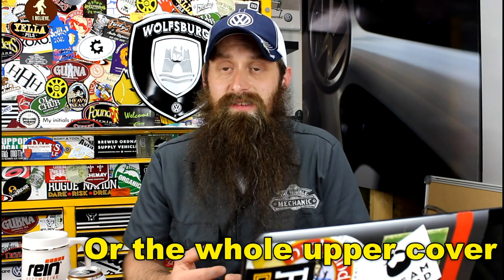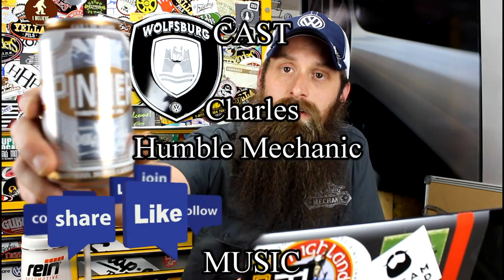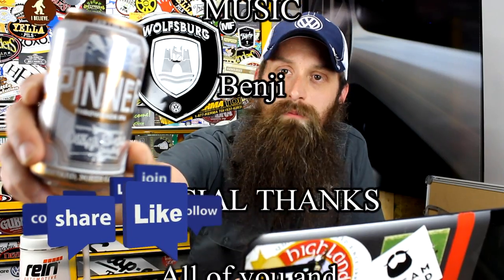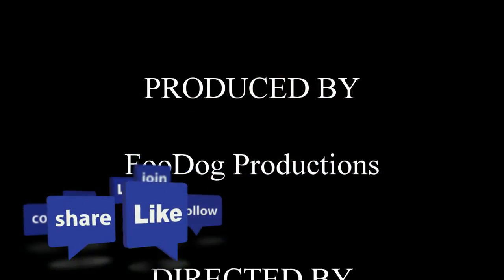Viewer Questions ~ Podcast Episode 59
Join me today as I take your automotive questions on:

Buying a MKIV VR6 GTI
Buying a modified car
Mechanic tattoos
Doing a transmission service
Being late or early for a service
A.S.E. certifications at a dealer
What to do before a dealer interview
VW and Audi similarities
2.0t TSI Timing Chain tensioners
and more